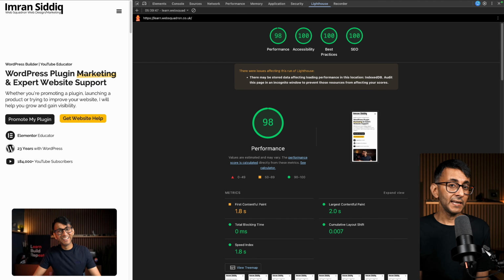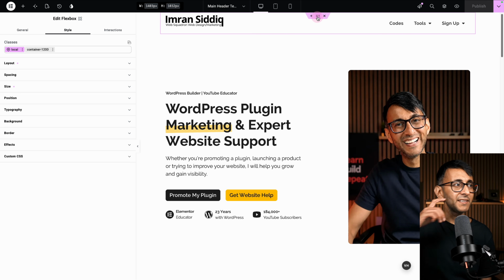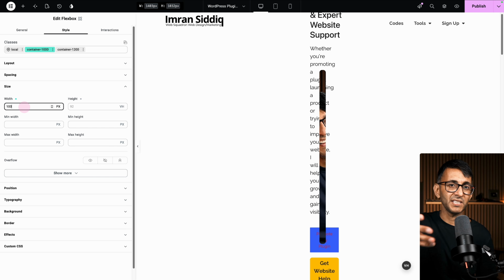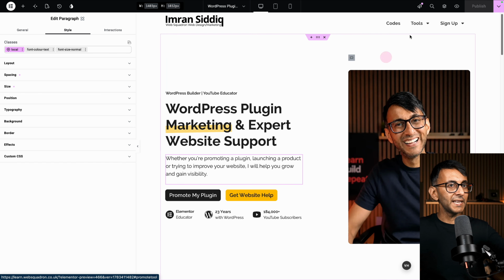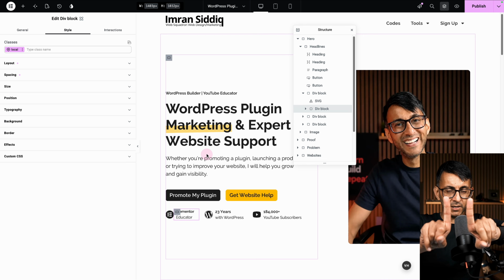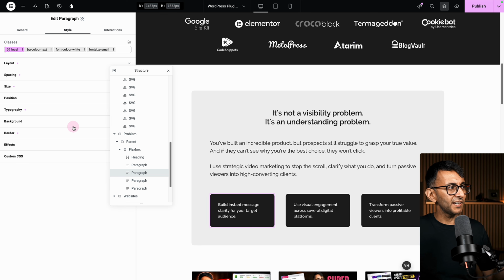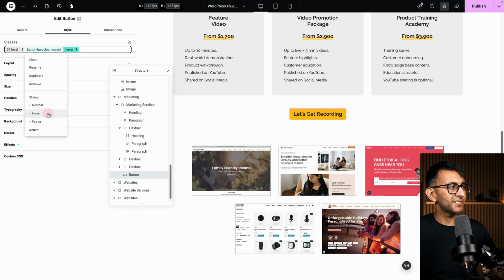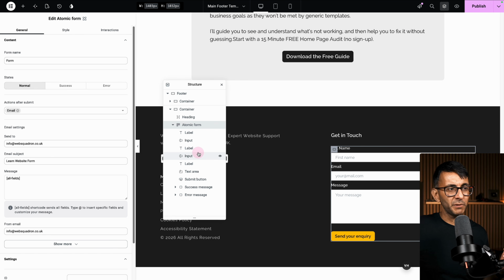Home Page Rebuilt with Elementor V4 Atomic!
And the scores rocked !!